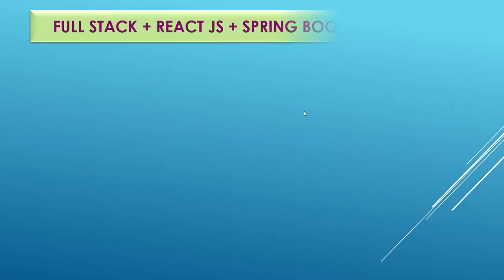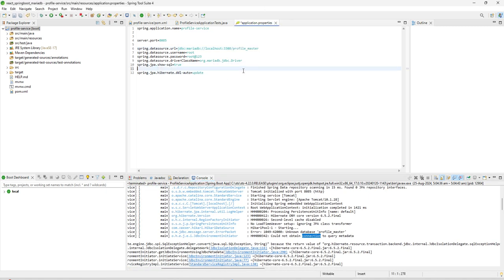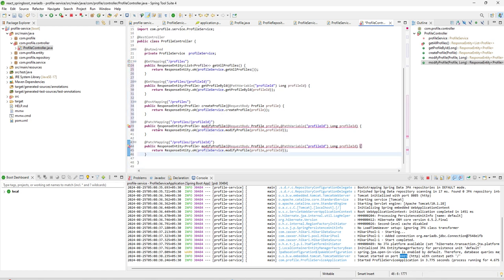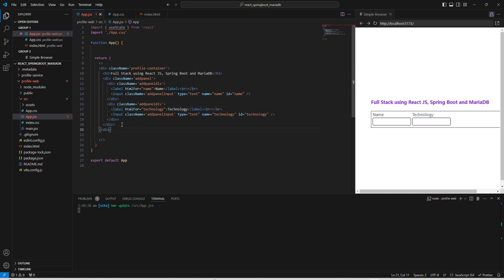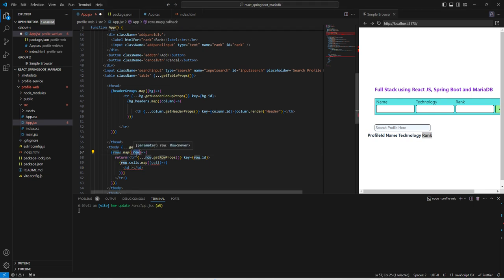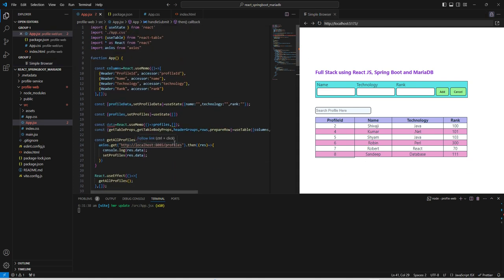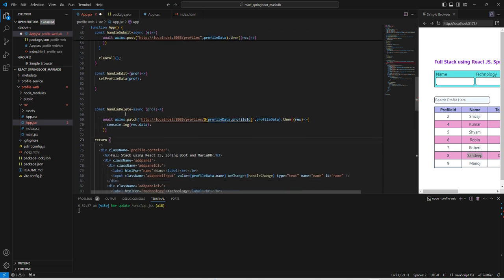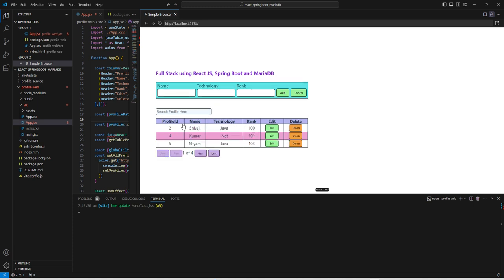Full Stack Web Development | full stack + react + spring boot + MariaDB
In this Video, We will be building a Full Stack project for Profile system in which we'll use  react JS as a Frontend and  Spring Boot as Backend and MariaDB as a Database. We will use MariaDB Database to store profile related data.
On the backend side We are going to  create Backend application using Spring Boot and implements all the CRUD functionality using  Rest  API.
We will also test our Rest API's using Postman and verify results.
On the frontend side we are going to create table using react-table library and populate columns and data in it. Along side with the columns & data we will also add action buttons like add and edit action buttons in column header and data part along with its funtionality. We are also going to create react API's and integrate it with backend functionality using  axios library and call backend API's using axios HTTP methods. Apart from this we are also going to cover core functionalities like Search Filter, Sorting and Pagination using functions and hooks available in react-table library.
This video will help you on your jounrey to building full stack application.
In this video, We are going to cover how to build a full-stack application using  React + Spring Boot + MariaDB example with all the CRUD functionality.

React JS Spring Boot MariaDB | Build A Full Stack Web Application
How to create full stack application using react js spring boot and MariaDB
How to create full stack application using spring boot react js and MariaDB

Timecodes
0:00 | Introduction
0:03:05 | Architecture Diagram
0:05:50 | User Interface Demo
0:10:15 | MariaDB create database
0:13:06 | create spring boot application
0:17:18 | application properties spring boot mariadb
0:26:03 | crud operation in spring boot
0:45:56 | crud operations in postman
0:53:53 | create react app
0:57:30 | ui full stack web development
01:13:29 | react table column
01:17:00 | react table cell
01:30:15 | fetch in react js
01:33:26 | css style table
01:44:15 | react create object
01:45:15 | react input onchange
01:47:20 | axios post form data
01:51:00 | react table with action button
01:55:05 | react table row click
02:02:25 | react axios patch
02:09:51 | delete api in react js
02:13:55 | react js filter
02:17:50 | reactjs table sorting
02:21:10 | react pagination